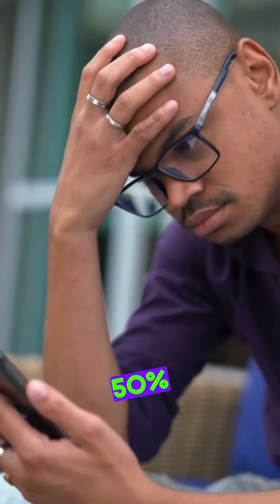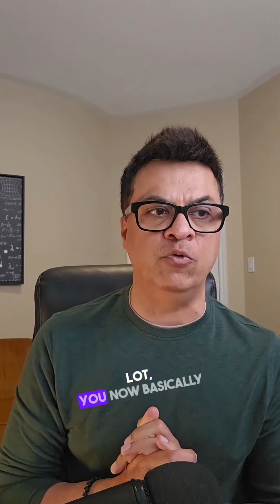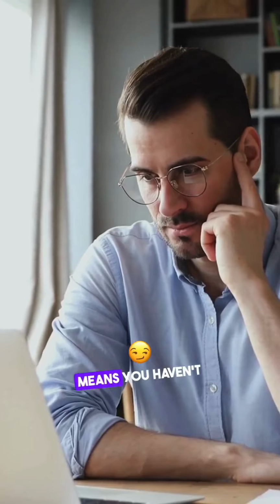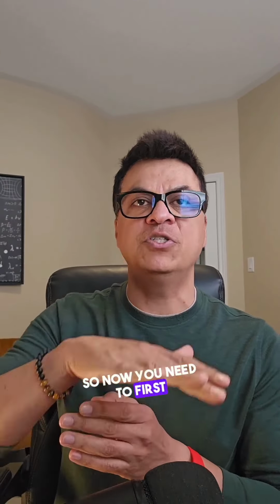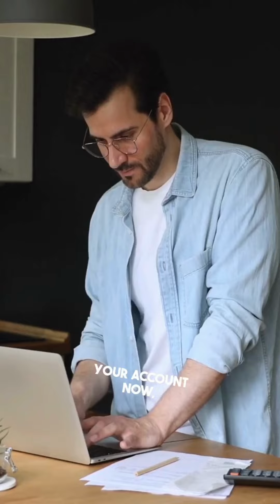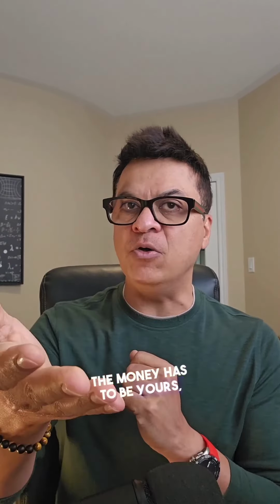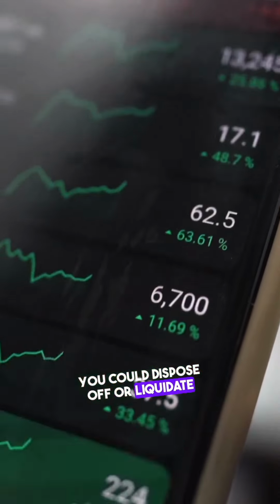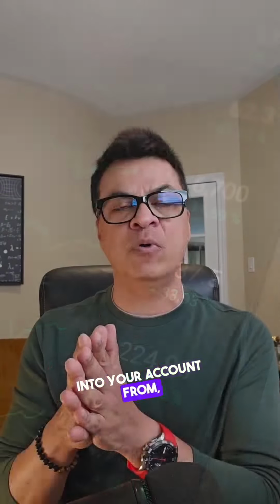Impact of Local Currency Fluctuations on Proof of Funds | Explained!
In today's globalized world, individuals and families often seek to immigrate or study abroad, requiring them to demonstrate their financial stability through Proof of Funds (PoF). However, when a country's local currency depreciates, it can significantly affect the value of their PoF, raising essential questions about its sufficiency and credibility.

Join us in this informative video as we explore the intricacies of how local currency depreciation impacts Proof of Funds and what it means for aspiring immigrants, students, and travelers.

Kubeir Kamal, aka Kamal Lalwani, is the founder of Ask Kubeir Immigration.
A Regulated Canadian Immigration Consultant (RCIC) licensed under the Immigration Consultants of Canada Regulatory Council (ICCRC) with license number R706180, he is also a member of The Canadian Association of Professional Immigration Consultants (CAPIC) member ID R21006.